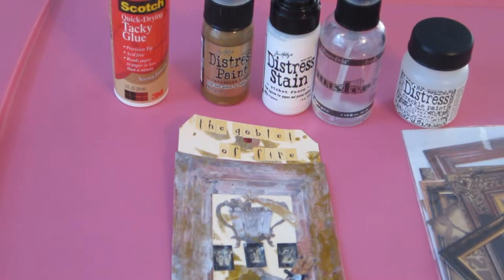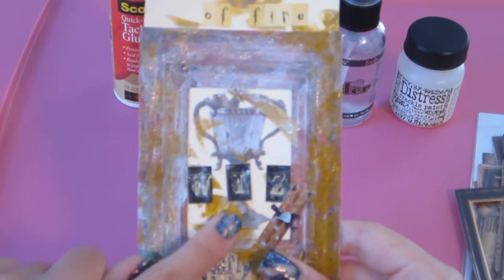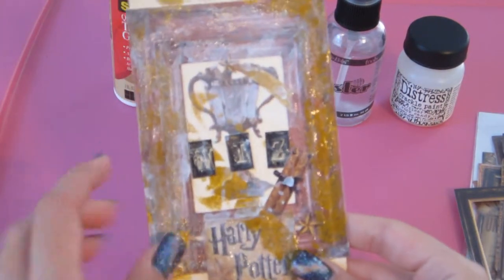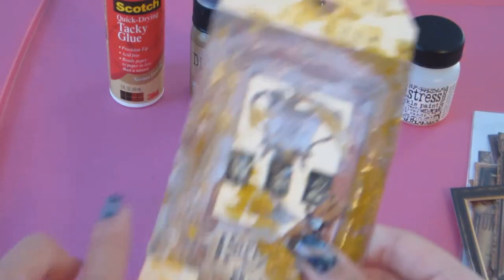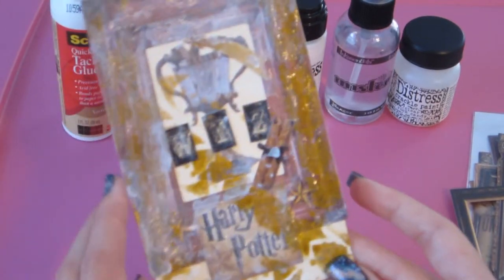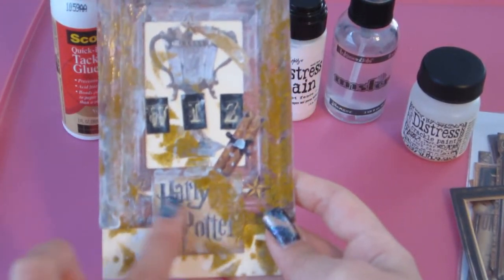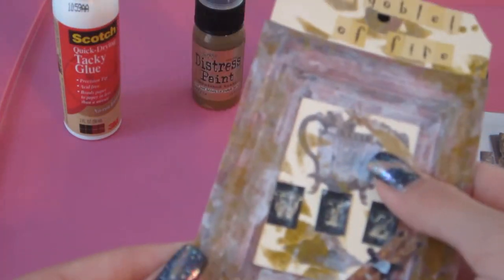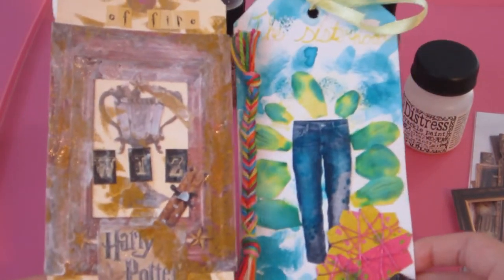Book Themed Project - Harry Potter And The Goblet Of Fire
I uploaded this video a little late because I wanted to edit the video a little bit. But enjoy the book themed project Harry Potter And The Goblet Of Fire!